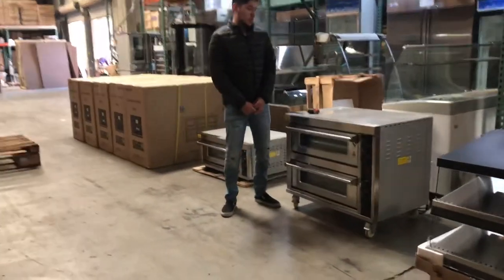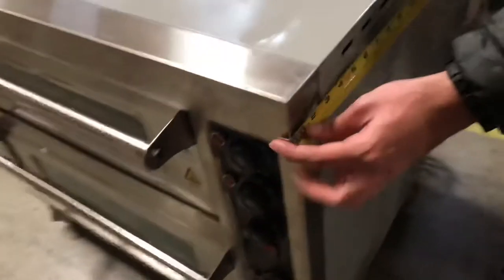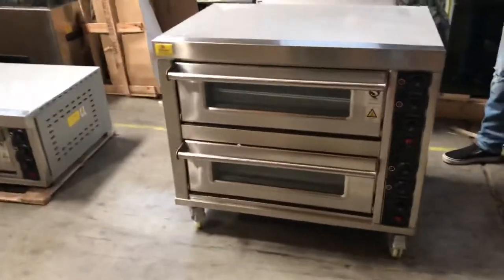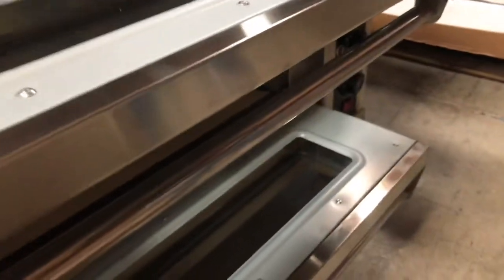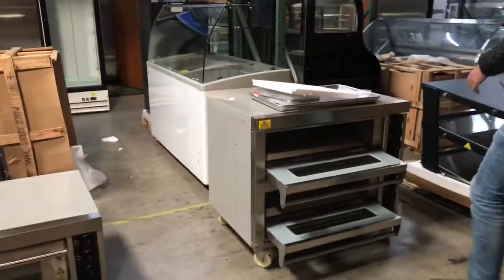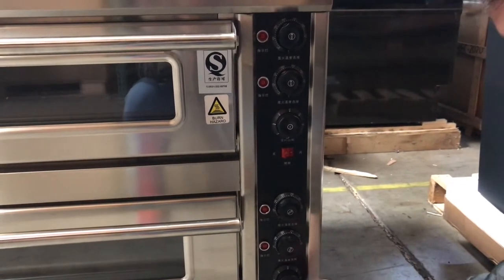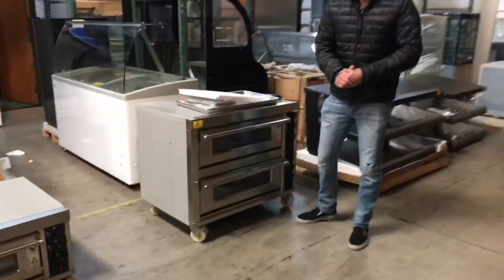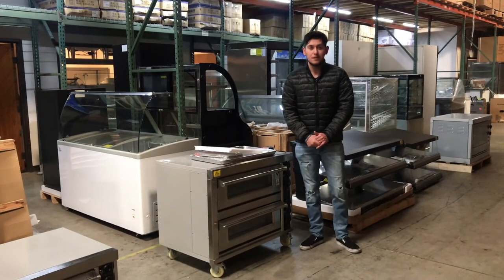pizza oven convection kitchen cooking multiple food Snack Pan Bake Professional Series Electric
CHINESE SMOKER OVEN WITH STAINLESS STEEL INTERIOR

Categories Cookshack  AmeriQue Electric Smoker Oven
MEAT, FISH SMOKER HALO HEAT COOK  HOLD OVEN Grill

Commercial Pizza Oven Snack Pan Bake Professional Series  Electric

Wood  pizza oven     $1190

24 ins SMOKER OVEN    $2600

36 ins SMOKER OVEN    $16400

48 ins SMOKER OVEN    $9600

Electric Oven
$890 ,  single oven   w36 * d 26 *h 16ins
voltage 220v
power(kw) 4.4
tem(°c)50~300
weight（lb）90

$1290 ,  double oven   w24 * d 20 *h 35 ins
voltage 220v
power(kw) 8.00
tem(°c)50~300
weight（lb）170

all include a stainless steel table
1 2 3 Tap Beer Dispenser Kegerator Commercial Brew Fridge Cooler
2 Automatic Electric Sealing Machine Cup Sealer Boba Bubble Tea Coffee
3 Chinese Wok Range Nsf Csa Natural Gas Commercial Restaurant
4 Refrigerator Bakery Deli Pastry Case Display Showcase countertop
5 Electric Deep Fryer  Broiler Griddle
6 Meat Case Fish Cabinet Seafood Freezer Display
7 Beer Cooler Commercial Freezer Refrigerator Refrigerated
8 Barstool High Chair Table Cafe Coffee Shop Bar Stool
9 Freezer Refrigerator Glass Door Beer Cooler
10 Glass Door Beer Cooler Beverage Flower Refrigerator
 11 Led  Light Boxes  New Menu Billboard Menu Board Led Sign
12 Dough Sheeter Pizza Roller Pasta Maker Noodle Machine
13 Stainless Steel Outdoor Outside Table Tables Chair Chairs
14 Ice-Sucker Popsicle Mold Pop Machine Maker Popsicle Freezer Case Display Ice Bar  Ice Lolly  Icicle
15 Commercial Reach In Freezer Refrigerator
16 Commercial Professional Panini Press Grill And Sandwich Griddle
17 Standing Meat Saw Cutter Grinder Sausage Stuffer Maker_
18 Restaurant Commercial Refrigerator  Freezer Six Door

SEARCH JUAN TO CHECK OTHER ITEM